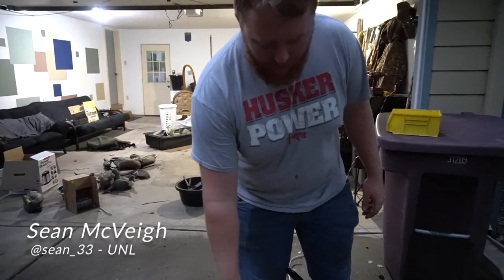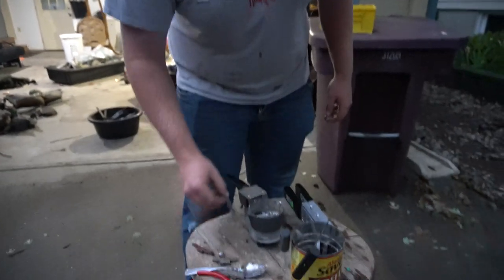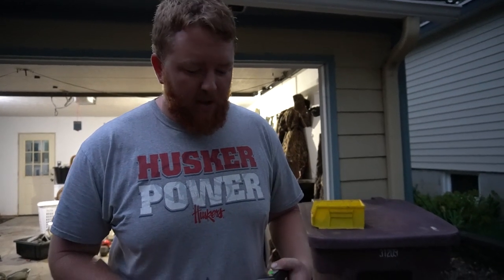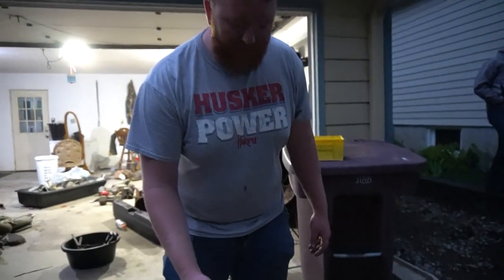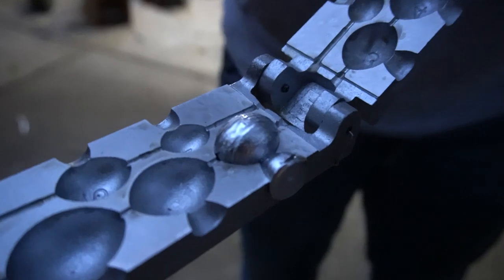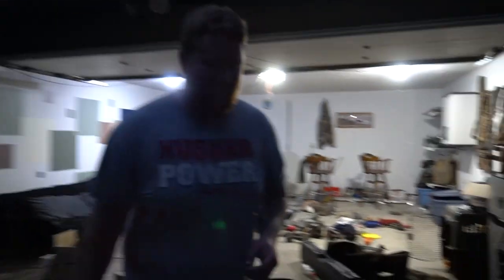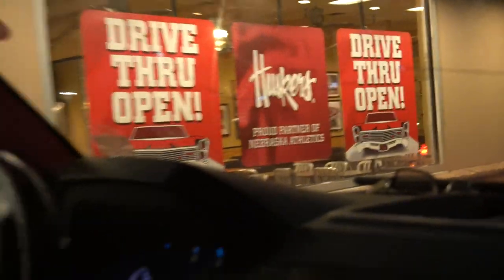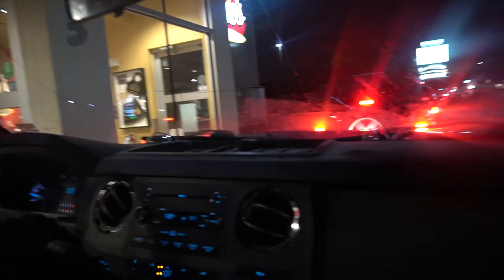DIY Texas Rigs for duck decoys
Shortly after arriving at the University of Nebraska - Lincoln, Sean shares how to make Texas rigs for tomorrow's teal hunt and after I try Cane's Chicken for the first time!

Thank you Kent Cartridge and OnX Hunt for supporting these collegiate waterfowlers. Lastly, thank you to the students at UNL for allowing us to hunt with them: Sean, Craig, Nick, Garret, and Dustin.

Below is a list of gear we use and trust. All of the links are generated by Amazon and companies we work with that support collegiate hunters. Should you use the Amazon links to purchase any of the items below, Campus Waterfowl will get a small percentage/kickback from the sale. Thank you for supporting this channel!

CAMERA EQUIPMENT
Camera + Lens
Camera Cage
Baby Mic
Light Thingy
Xtra Batteries (Life Savers)